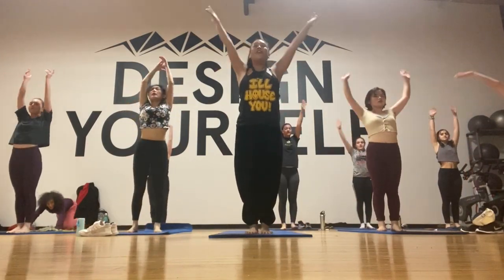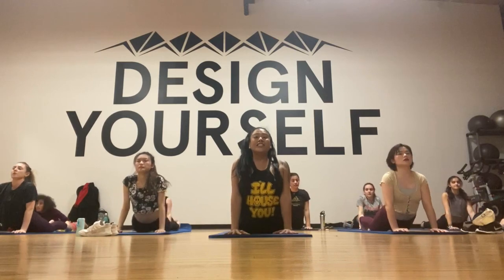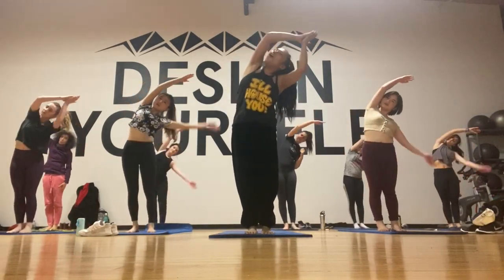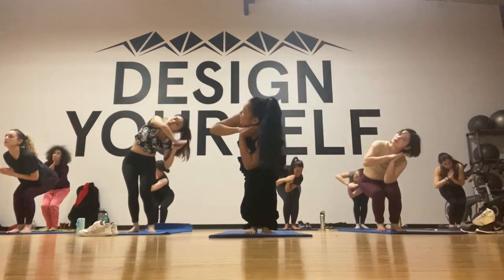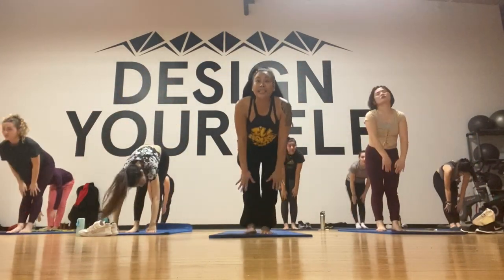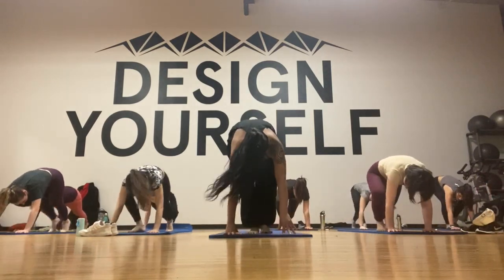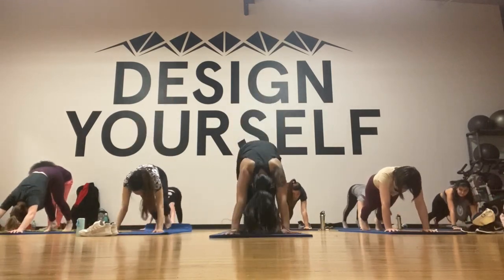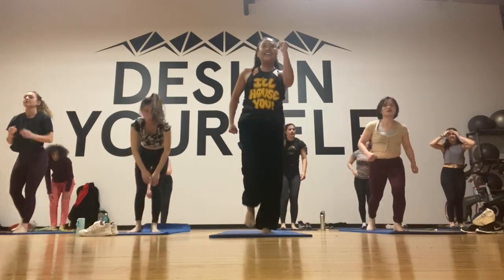Teaching PIYO at Pratt Institute Brooklyn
Design Yourself